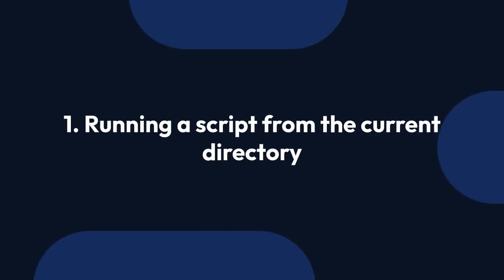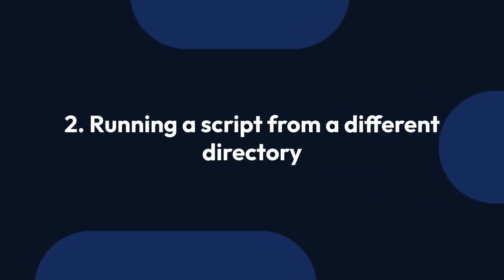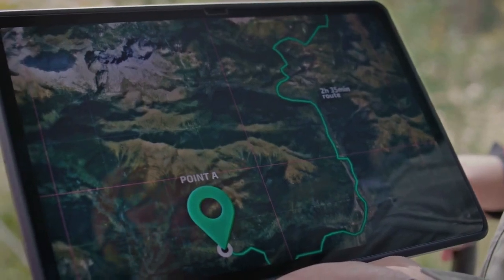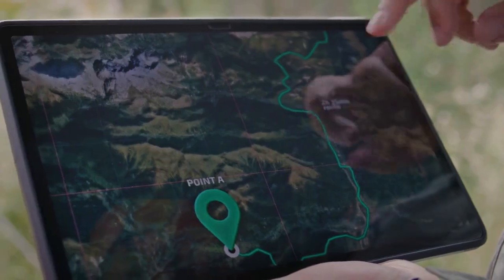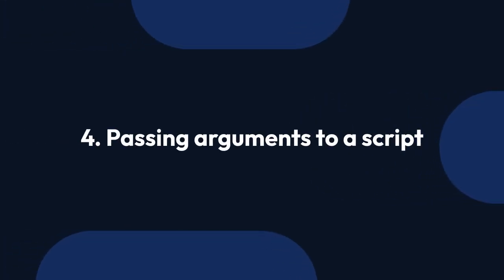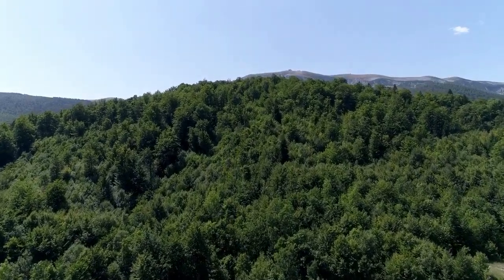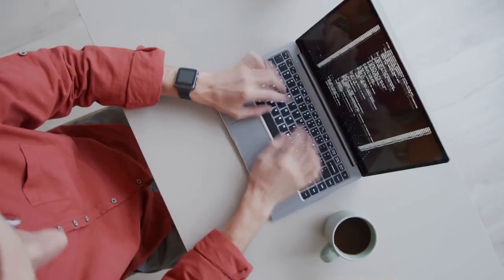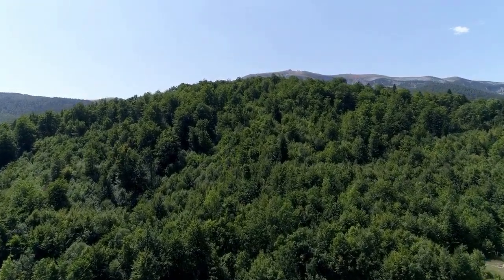How to Run a PowerShell Script from Command Line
In this tutorial, you will learn how to run a PowerShell script from the command line. We will walk you through the steps to execute your PowerShell script directly from the command prompt, making it easier to automate tasks and streamline your workflow. Whether you are a beginner or an experienced user, this video will help you harness the power of PowerShell for your scripting needs. Watch now and start running your scripts efficiently!